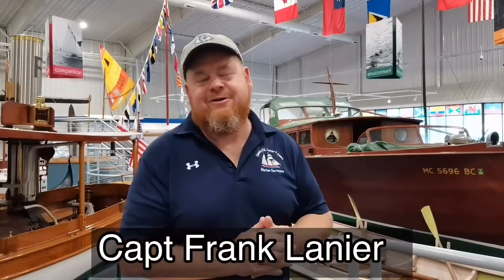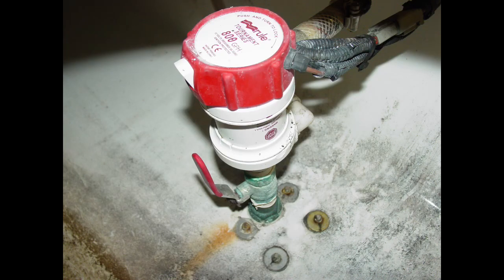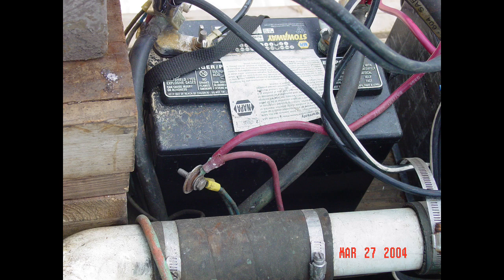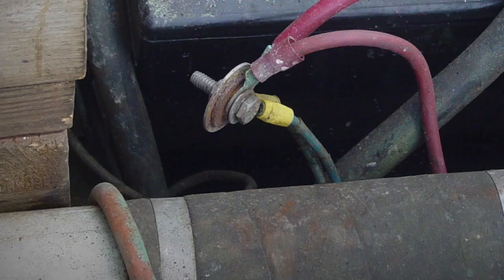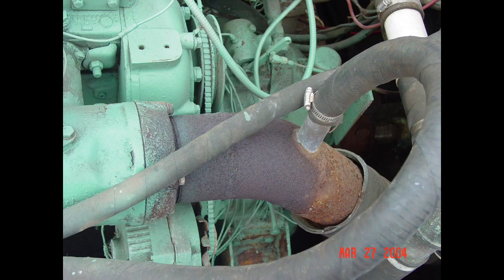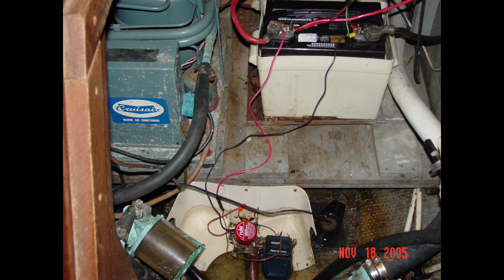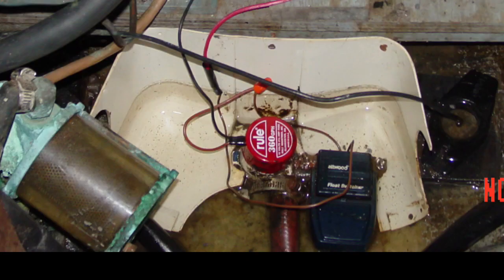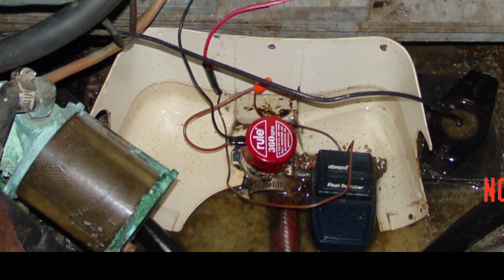Capt Frank’s Sea Chest Of Horrors: Episode 11. Bad things on boats and why they’re bad!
Findings and nuggets of knowledge from a typical boat marine survey. Today’s episode includes the nuts and bolts of electrical connections, mixed material fitting connections, and a "what's wrong with this picture" challenge.